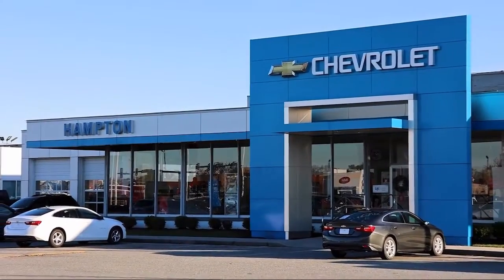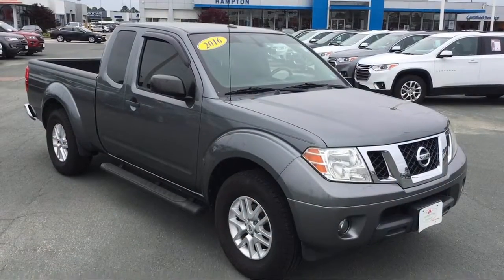2016 Nissan Frontier Hampton Newport News Smithfield Norfolk Chesapeake Virginia Beach, Poquos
2016 Nissan Frontier Stock Number: FC9967A Vin:1N6AD0CU6GN775484.

Hampton Chevrolet
1073 W Mercury Boulevard